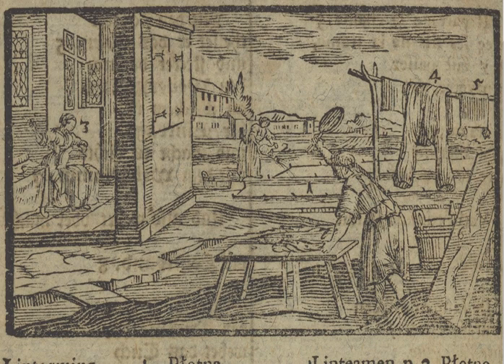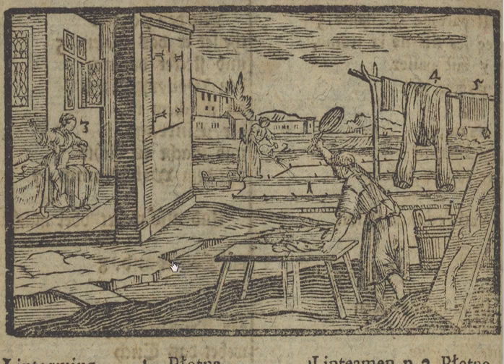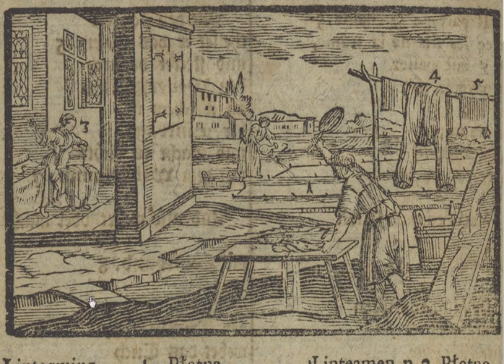062 The World in Pictures Sewing